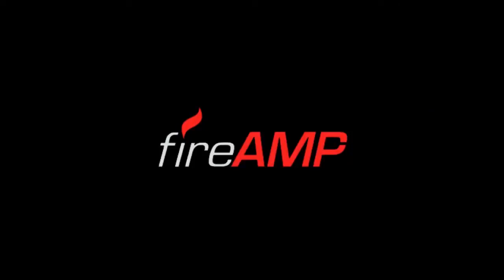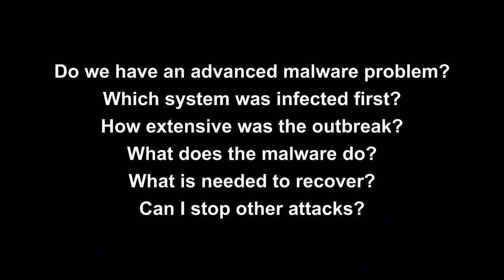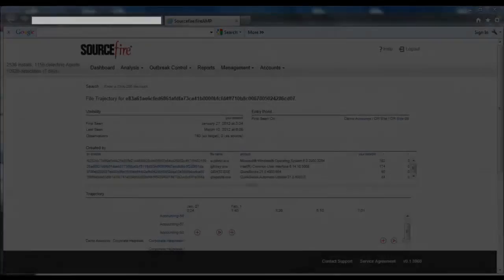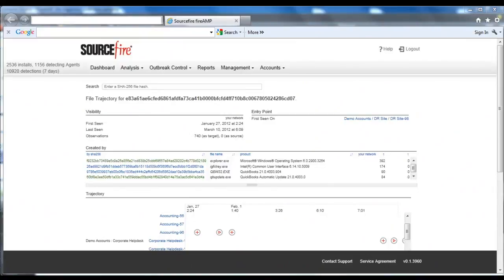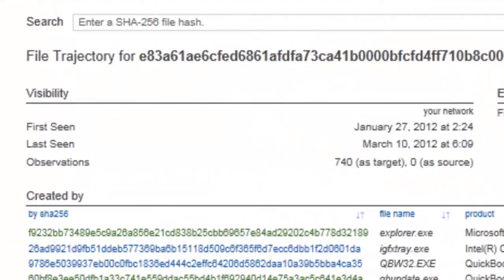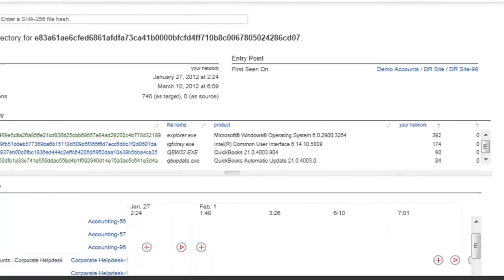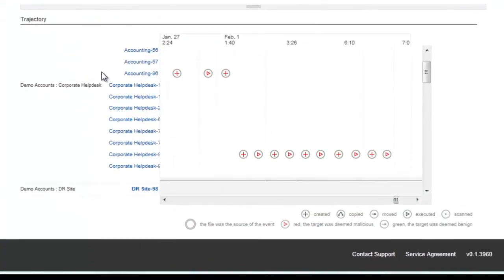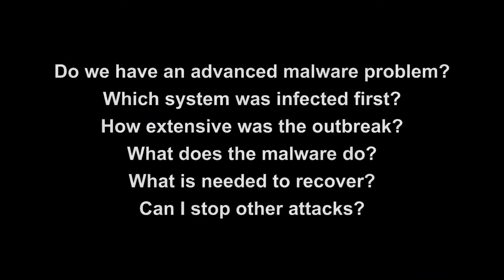Sourcefire FireAMP 5: Advanced Malware Protection Video 3 - File Trajectory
These five short videos, the FireAMP 5 series, will examine a bit more in depth the features of Sourcefire's Advanced Malware Protection product, FireAMP. The third video in the series examines FireAMP's file trajectory capability.